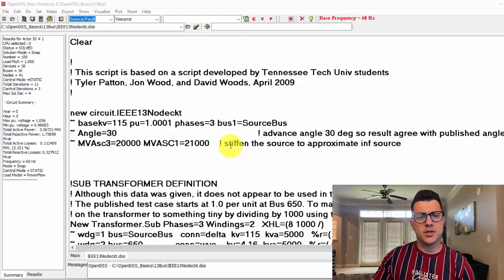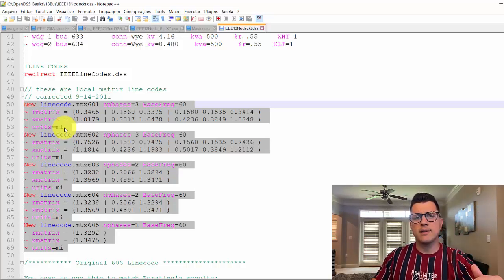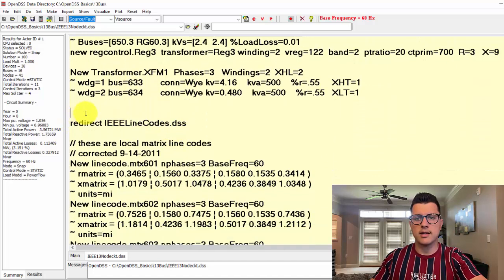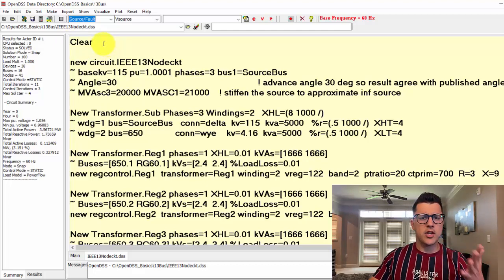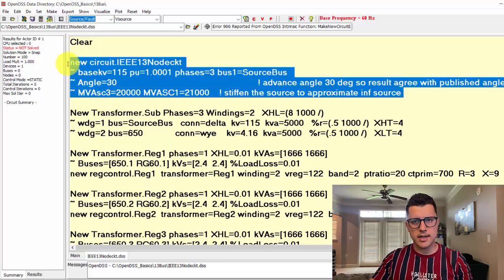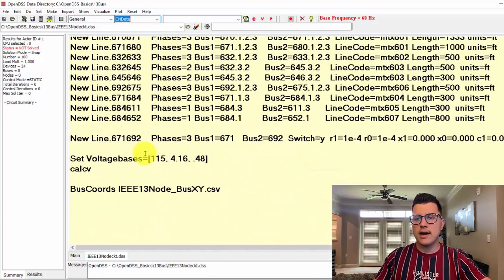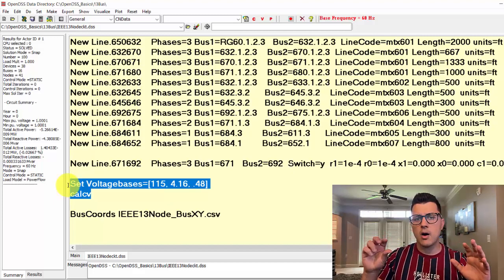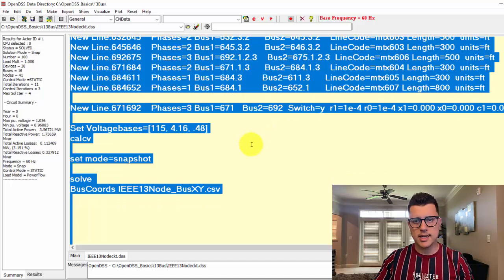2 - [En] OpenDSS Basics | Summary Part 1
This is the second video of the OpenDSS Basics tutorial in English. In this video, I explain how to run OpenDSS scripts and what the first part of the summary shows us.